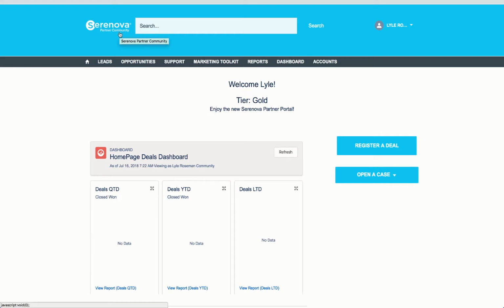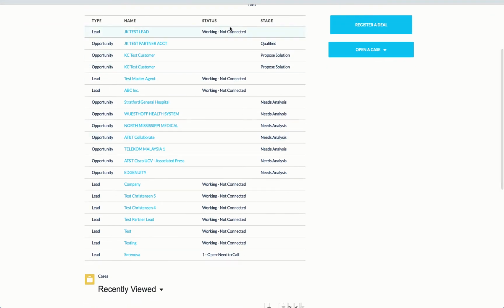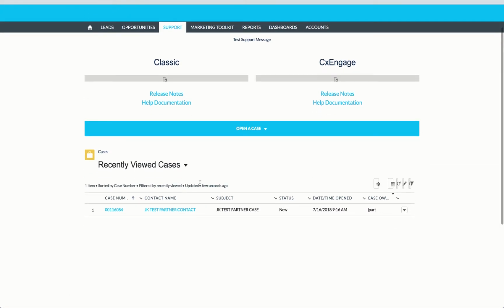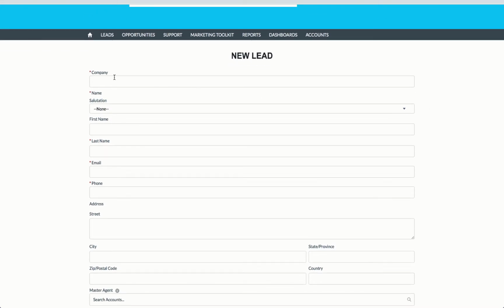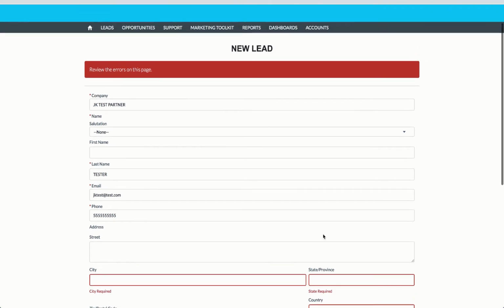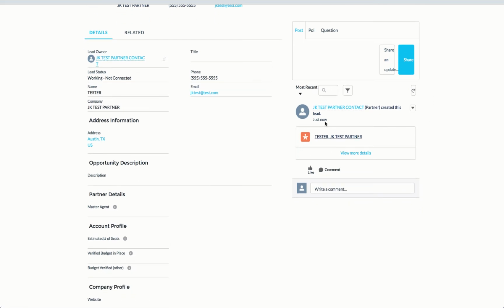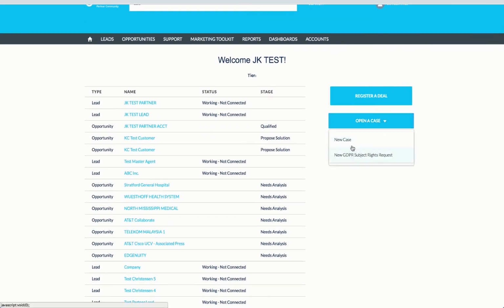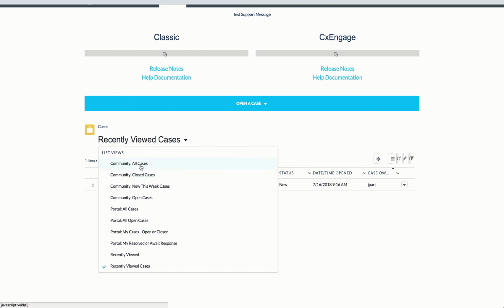Serenova Salesforce Partner Communities